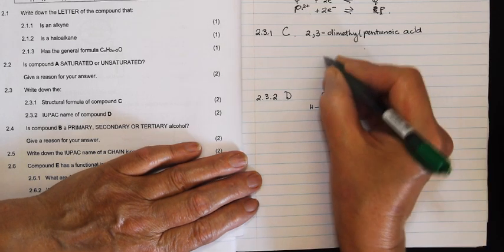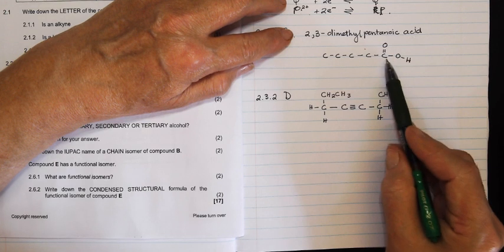GR12 PHYS SEPT 23 EC P2 Q2 3 EXPLAINED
Structural formula and IUPAC naming.